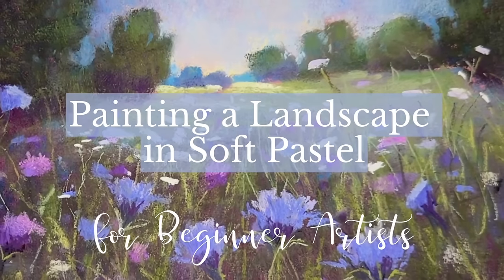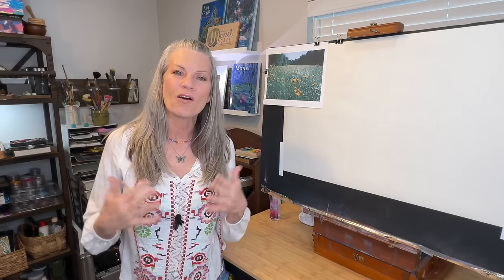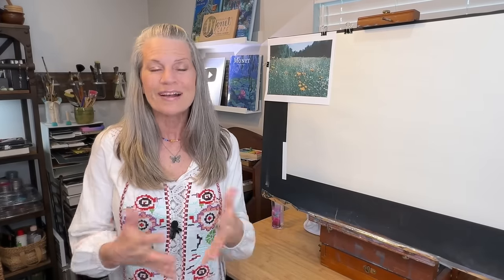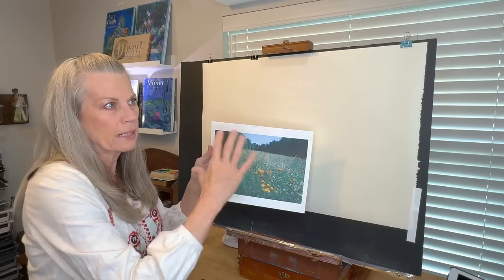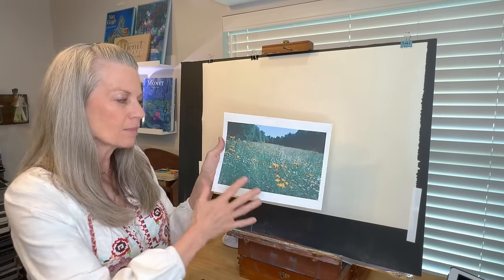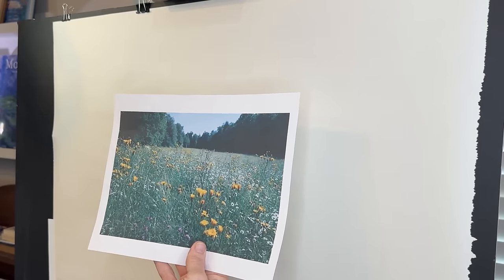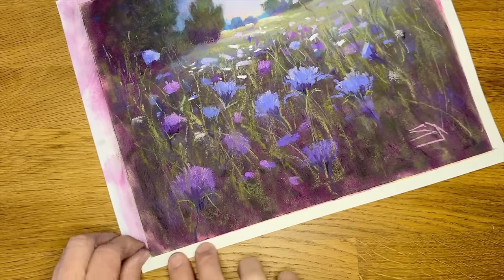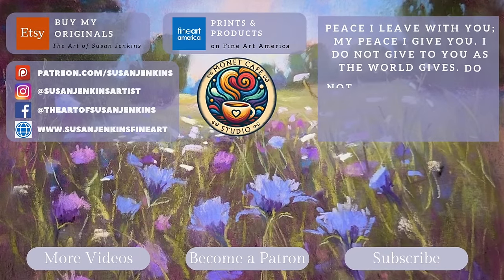You Can Paint Amazing Pastel Landscapes: EASY Lesson for New Artists!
Welcome to Pastel Painting 101: In this lesson I will teach you how to Paint Amazing Pastel Landscapes in this EASY tutorial for new artists.

I believe this lesson is your gateway to mastering the beautiful art of pastel painting. Whether you're picking up pastels for the first time or looking to refine your skills, this video is crafted just for you.

We start with the basics, breaking down complex art principles into simple, easy-to-understand concepts. Learn about composition, how to use color effectively in a landscape, and why value is crucial in creating depth and impact in your artwork.

Next, I'll guide you through the foundational stage of creating an underpainting—a key technique in pastel art. This underpainting will not only enhance your final piece but also give you a solid base to build upon, ensuring your floral landscape comes to life with vibrancy and clarity.

As we develop the colorful floral landscape, I'll share numerous tips and tricks that I’ve gathered over the years. From layering colors to achieving texture, you’ll gain insights that will help you progress your skills swiftly and effectively.

So grab your pastels, and let’s create something beautiful together. You can do it, beginner artists! Let this be the first step towards your journey in becoming a confident and creative pastel artist.

I'm planning on making a Part 2 where I will share helpful pastel painting product information for new artists. It can feel like a vast sea of products when first getting started, so I hope to guide the beginner pastel artists to make choices that will be affordable and productive.
Beginner Basics for Pastel Artists

Products Used in This Lesson:

Pastels:  I used various brands as seen in the video